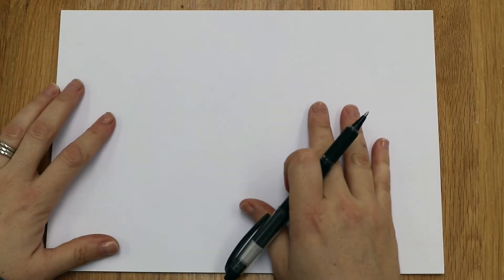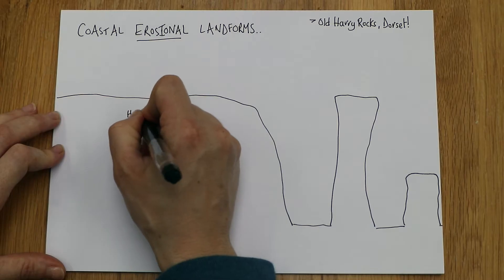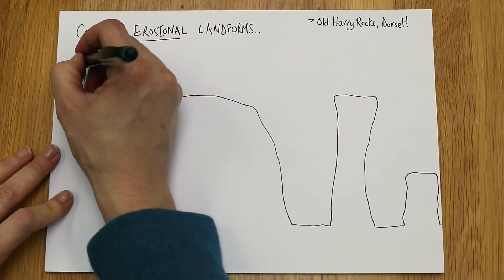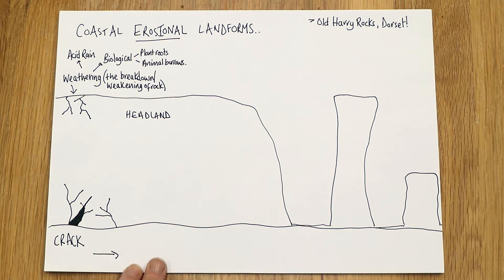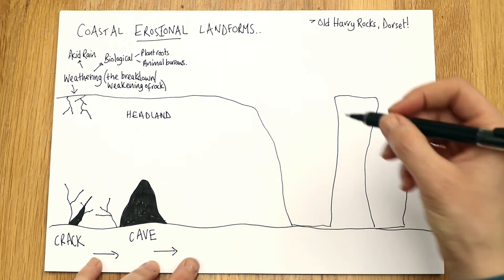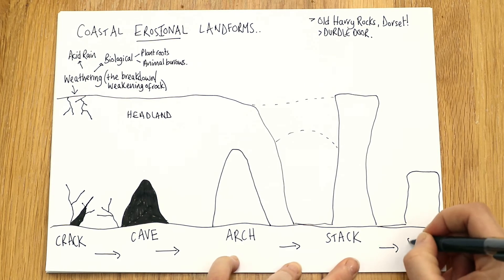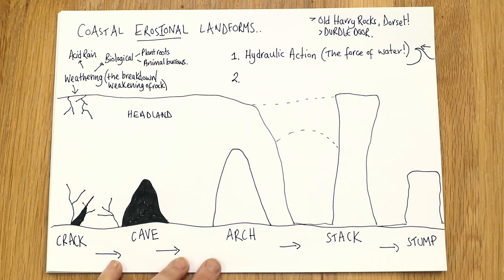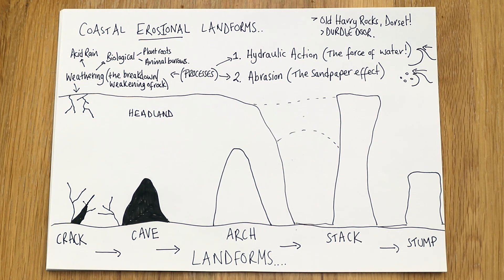Coastal erosional landforms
This simple infographic will walk you through the depositional landform of a crack to stack and the erosional processes that cause the landforms to be created.